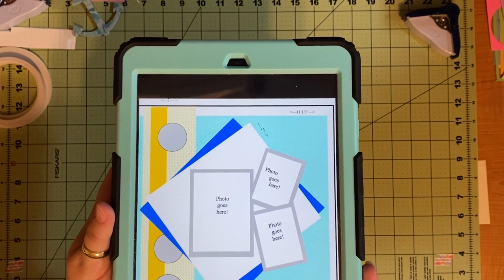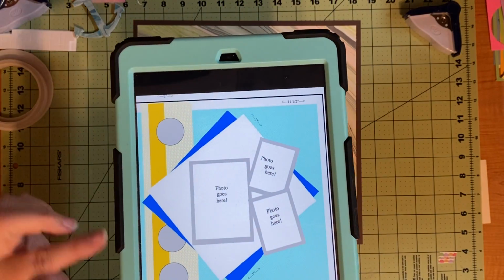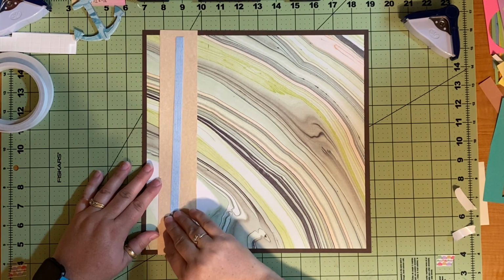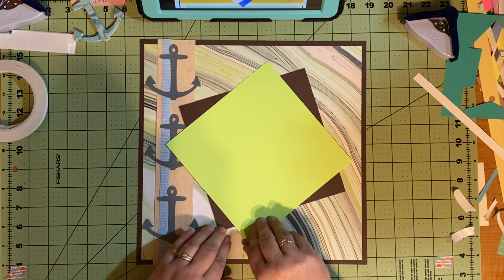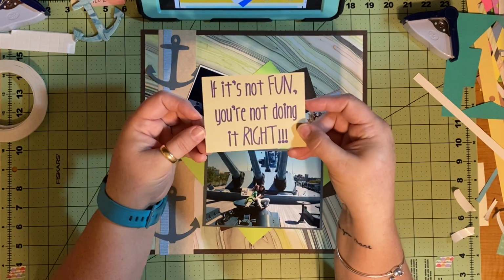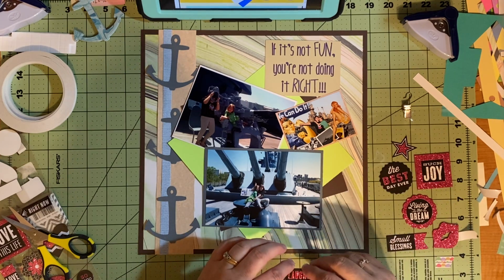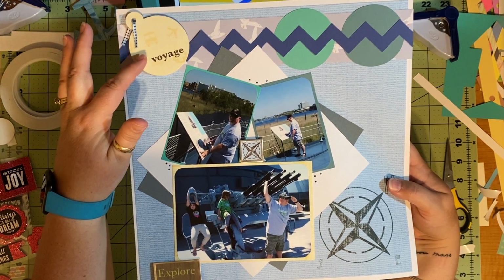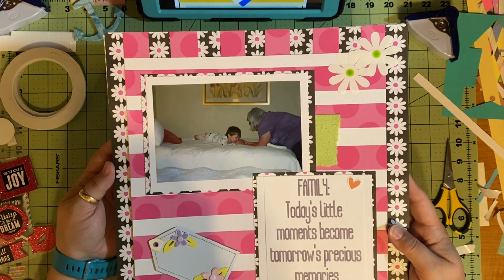Scrap lifting a fun and easy sketch!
Come join me as we scrap a great sketch that has so many possibilities!